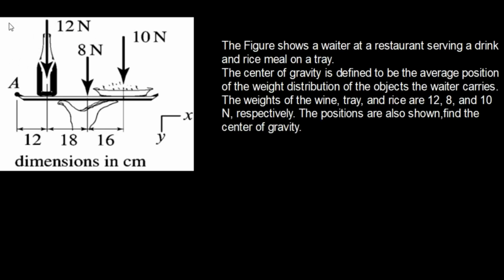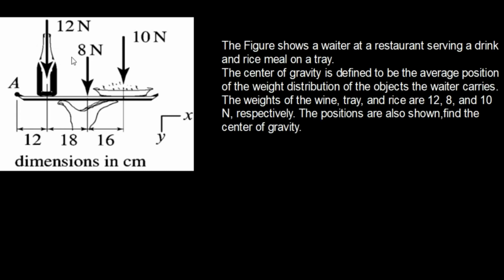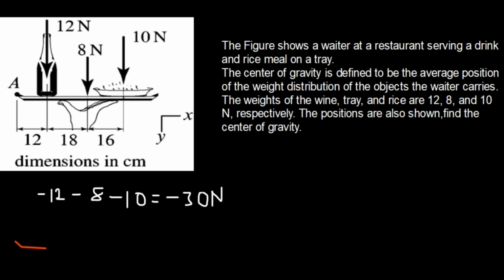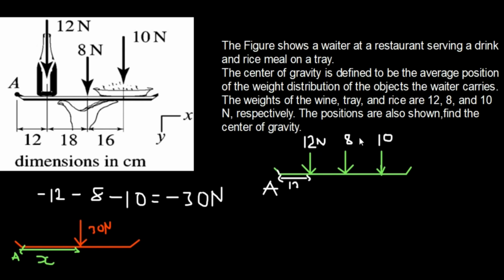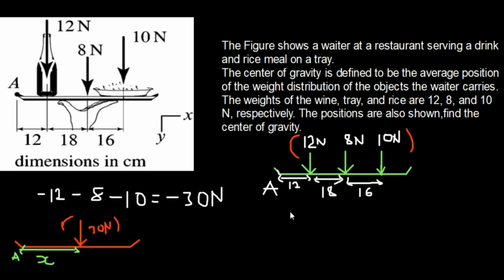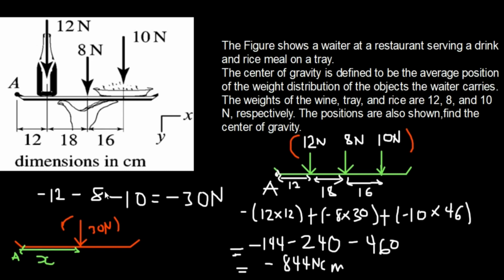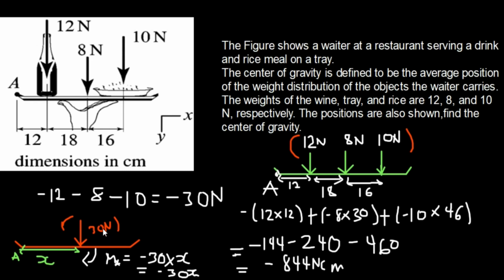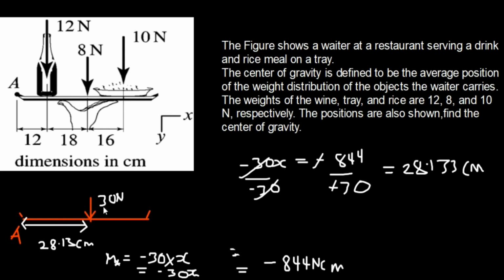Centroids center of weight